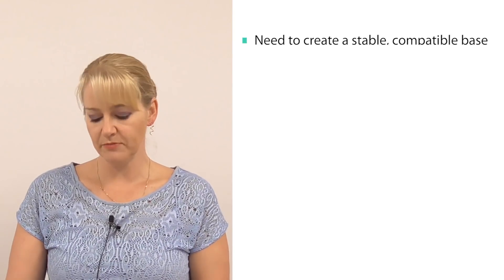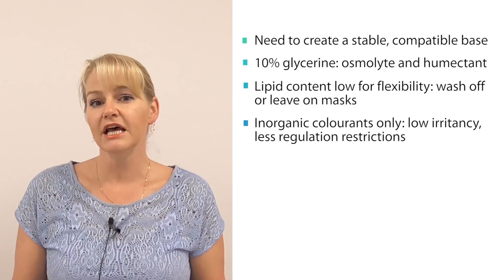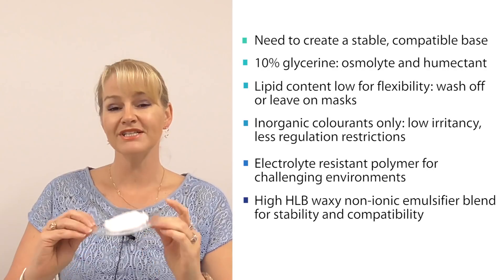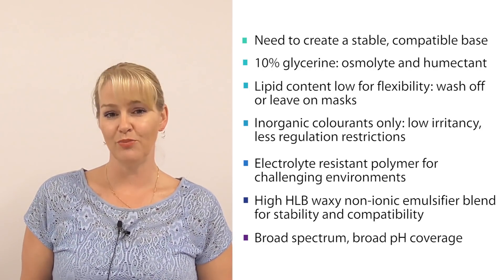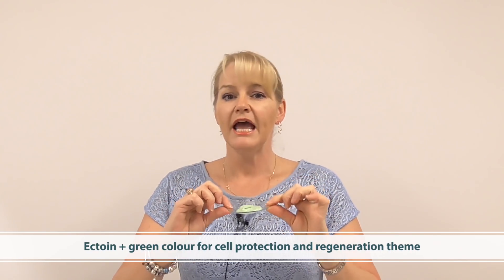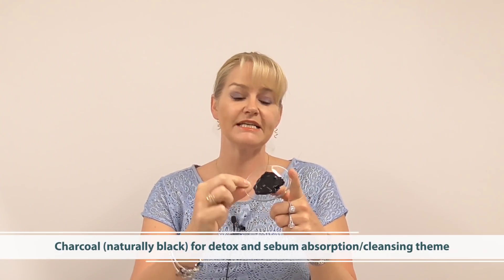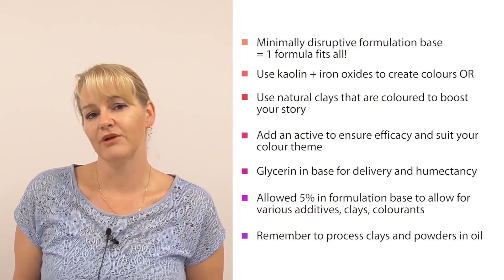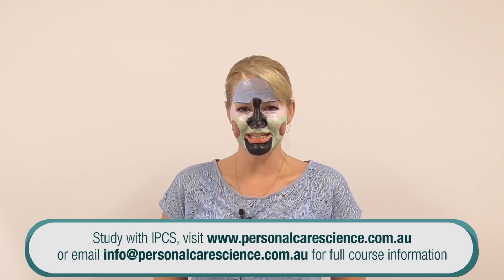How to make Colourful clay mask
Want to create a range of colourful clay masks for different skin types and needs? Give your consumers a variety of playful skin care mask options to suit personalised needs they can mix-and-match - including 5 free formulation types you can get started with today - watch now!

Learn to formulate with the Institute of Personal Care Science, the worlds leading on-line cosmetic science, formulation, regulatory affairs and brand management training Institution.